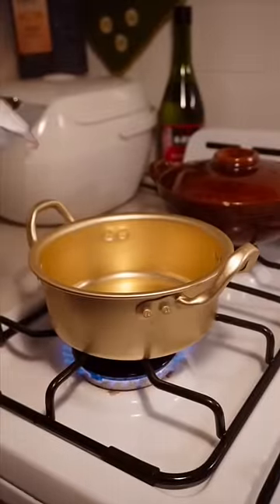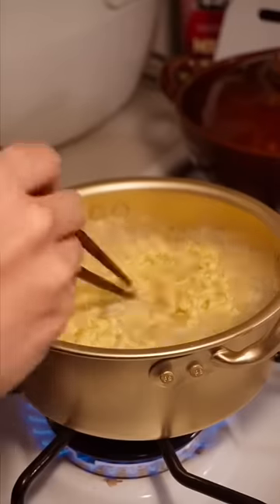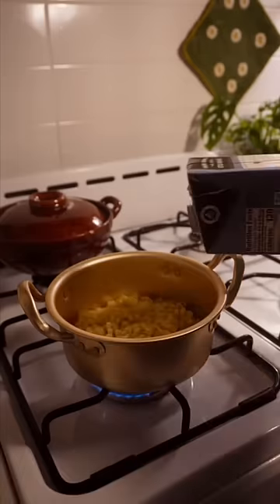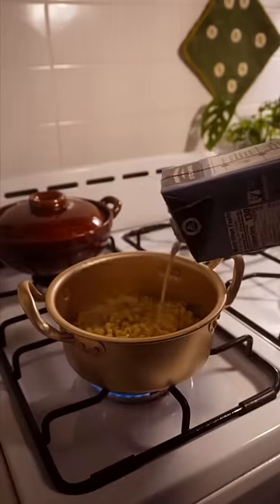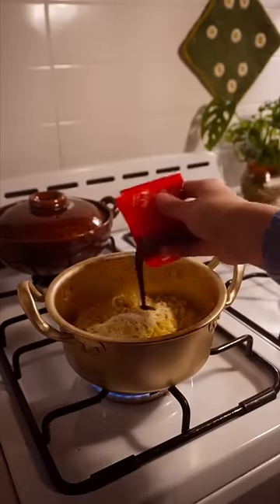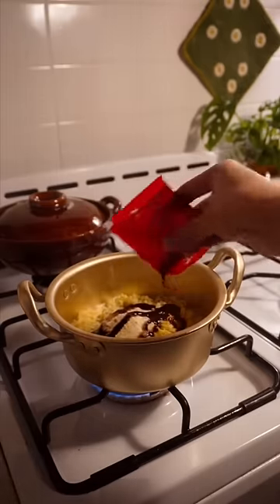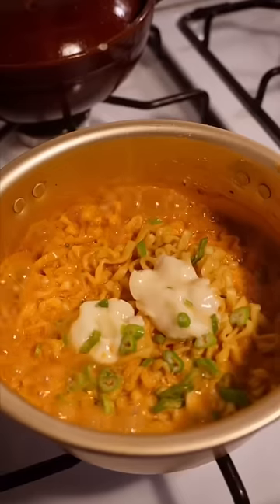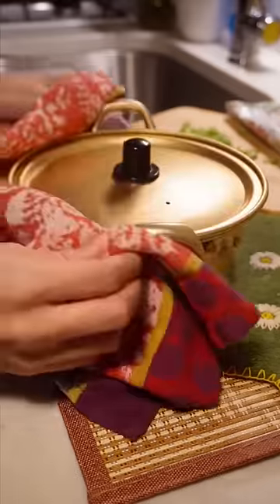The best way to make buldak carbonara ramen